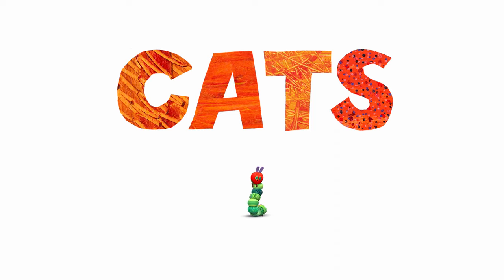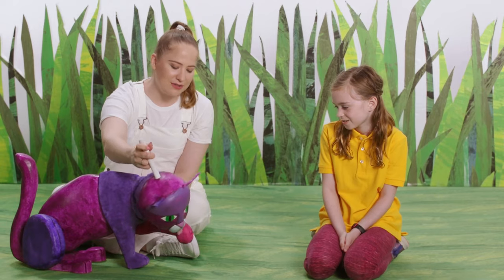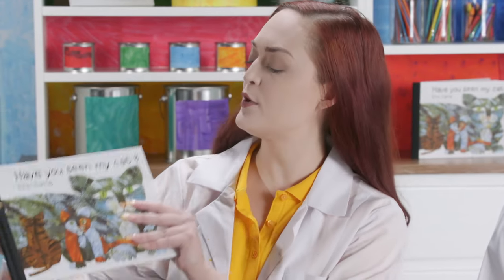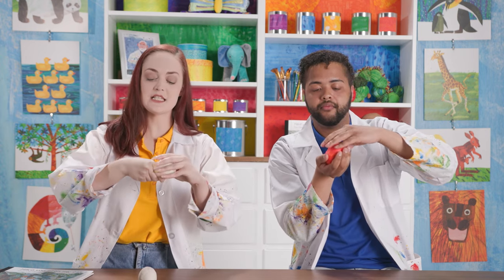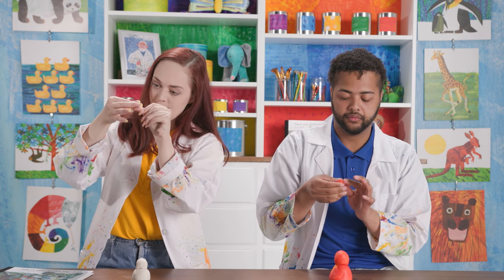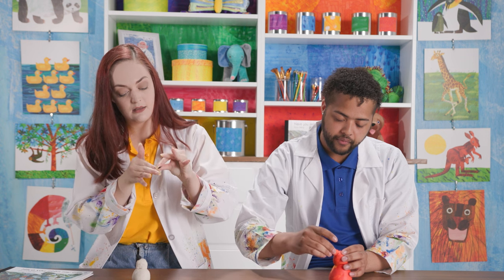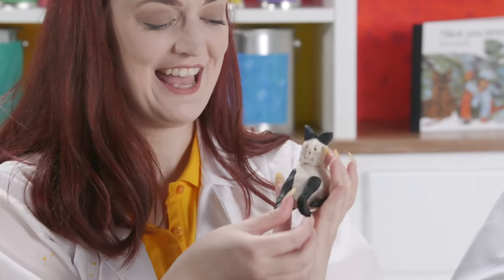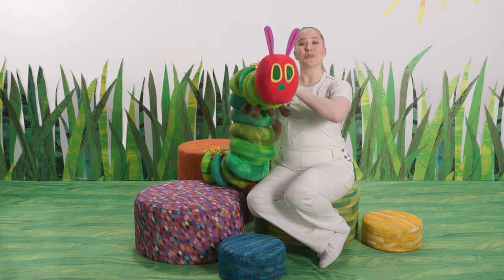CATS | Meet the Cat Puppets / Clay Cat Craft for Kids | ERIC CARLE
This episode of The World of Eric Carle is all about...CATS!
Meet the Purple Cat & Barn Cat puppets and create your own cat out of clay!

00:00 - Introduction
00:48 - Meet the cat puppets
03:23 - Make a clay cat

ERIC CARLE, THE VERY HUNGRY CATERPILLAR, THE WORLD OF ERIC CARLE logo, the Caterpillar logo and related designs, logos, and names are trademarks and/or registered trademarks of Penguin Random House LLC. This video created by arrangement with World of Eric Carle, an imprint of Penguin Young Readers Group, a division of Penguin Random House LLC.

Text and illustrations from Have You Seen My Cat? First published by Simon & Schuster. ERIC CARLE’s name and signature logotype and the World of Eric Carle logo are trademarks of Penguin Random House LLC. Read by arrangement with World of Eric Carle, an imprint of Penguin Young Readers Group, a division of Penguin Random House LLC and Simon & Schuster.

PUPPETEERS/STORYTELLERS/CRAFTS:
Arlee Chadwick
Ashley Brooke
Dante Hill
Emmanuel Elpenord
Jenny Hann
Julia Darden
Leana Gardella
Marisa Budnick
Megan Mistretta
Miranda Cooper
Natalie Michaels
Rae Wilson
Samantha Mason
Shino Frances
Valentine Smith-Vaniz
Vicki Oceguera
Debra Zichichi
Renee Titus
Rita Posillico

KIDS:
Kadyn Kuioka
Kylie Kuioka
Marin Wilson
Cora Wilson
Ryder Khatiwala
Annie Braverman
Chloe Braverman
Brooke Ginsberg
Annika Lamba
Isabelle Stanco
Mark Akimov
Gabriella Mathew
George Mathew
Arabella Summer
Hudson Summer
Ava Thomas
Carson Turner
Jocelyn Turner
Nariyah Simpson

ROCKEFELLER STUDIOS:
Producer / Director – Jonathan Rockefeller
Composer – Nate Edmondson
Associate Producer – Ryan Fitzgerald
Associate Producer – Krista Brown-Robbins
Production Design – Tyler Schank

EDITORS:
Nate Edmondson
Yonervin Morel
Scott Perlman

FILM CREW:
Cinematography – Kevin Guzewich
Camera Operators – Yonervin Morel & Omar Lopez
Location Sound Recording – Nicole Maupin

ARTS & CRAFTS DESIGNS:
Jen Neads

ANIMATIONS:
Animation by StoryToys from The Very Hungry Caterpillar series of apps

LEAD PUPPET BUILDERS:
Jessica Lorence
Peter Brown

PUPPET WRANGLERS:
Peter Brown
Tyler Quick

CASTING:
Cindi Rush